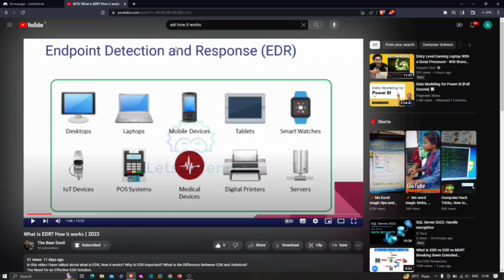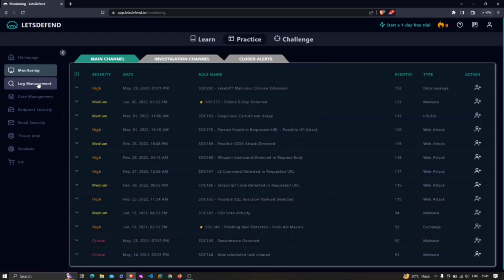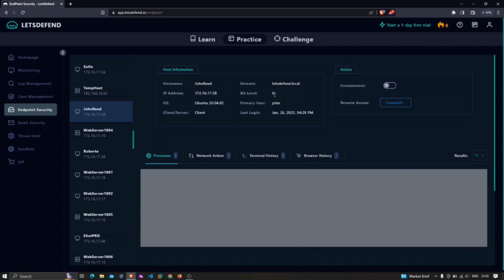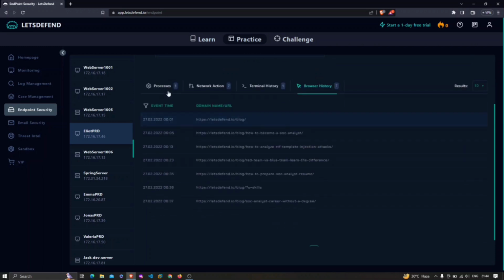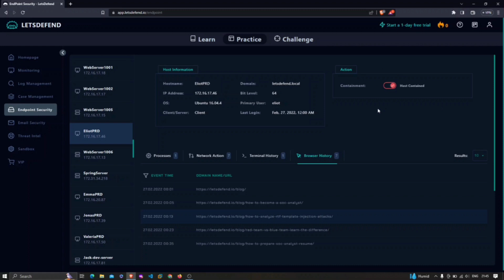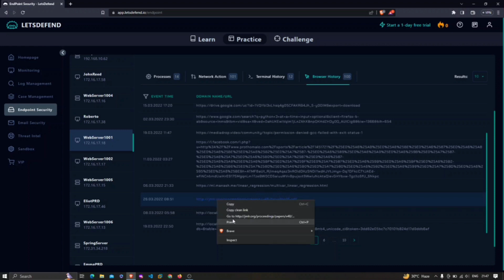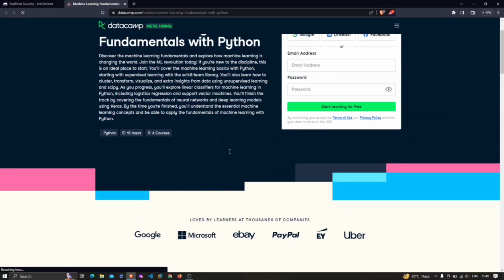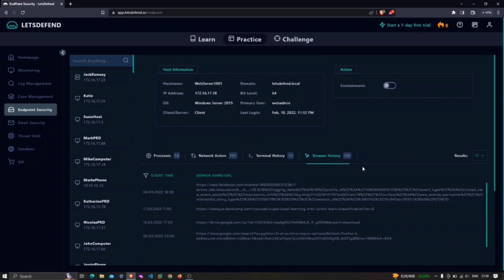How EDR works | DEMO of Endpoint Detection and Response | 2023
In this video i have talked about  How EDR works? How you can manage your endpoints from one single console. How to containment any user and endpoint .
In this video I took help from LetsDefend Lab.
Go checkout the labs and free training.

EDR has become a necessity for security teams with the increase in advanced persistent threats (APT) and other sophisticated cyberattacks. The role of an EDR is to proactively monitor, detect and remediate or isolate threats on endpoint devices as they happen. EDR focuses on endpoint security and should be a key part of your overall IT security strategy.

In light of skyrocketing and increasingly sophisticated cyberattacks, setting up advanced threat protection has become a critical task for most organizations. And this task starts with choosing a robust endpoint detection and response system.

Peace!!